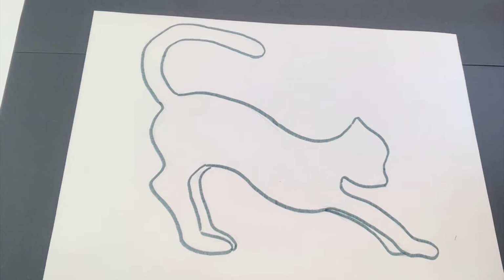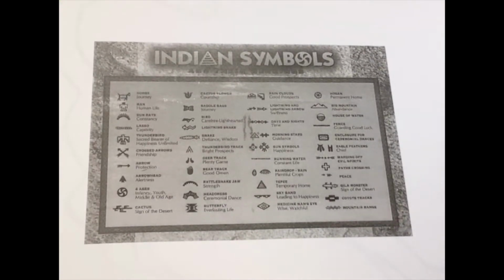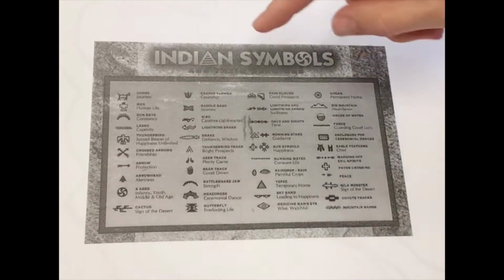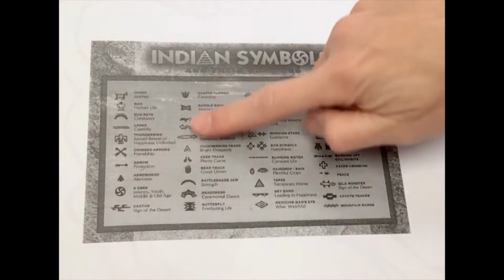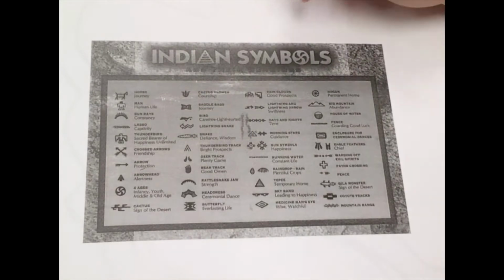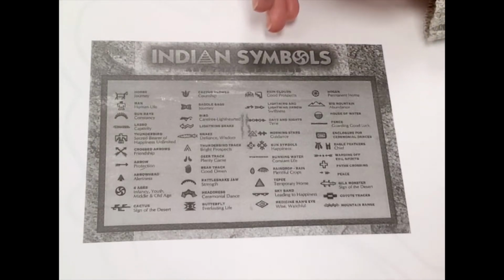Symbols and Spirit Animals: Native American Art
Join the Color Wheel Fairy and explore the art of Native Americans and get inspired by symbols and spirit animals.